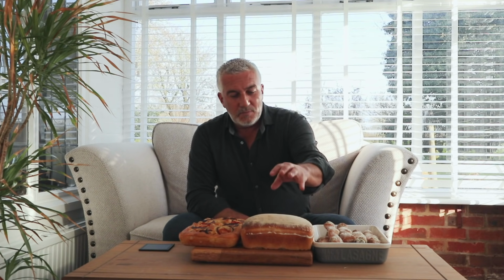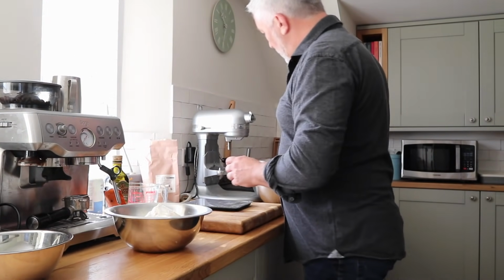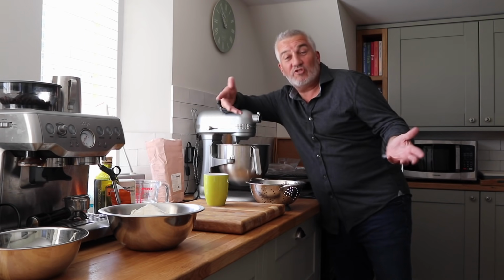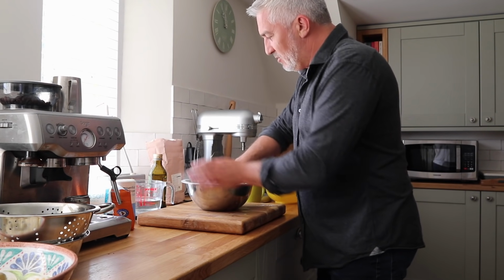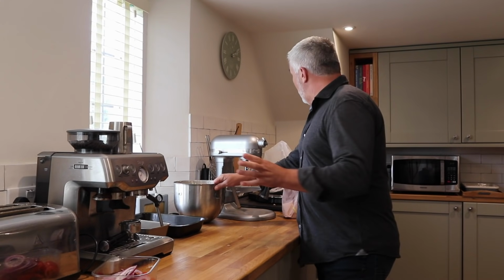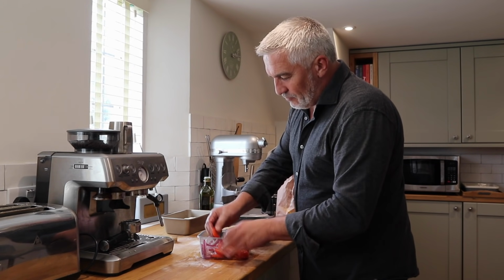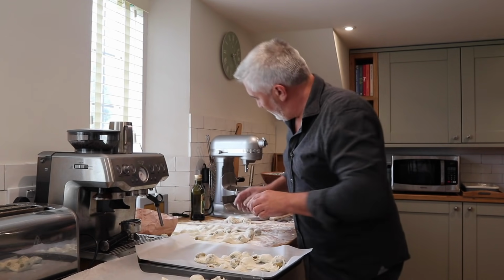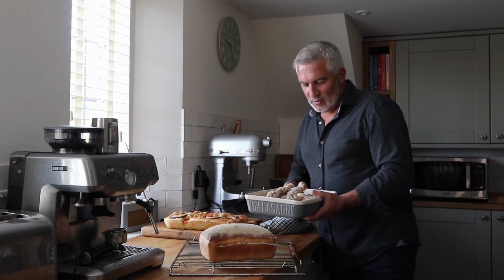Lockdown baking with Paul Hollywood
Watch Paul bake Tomato & Onion Focaccia, a simple tin loaf and Bread Sticks with Olives.